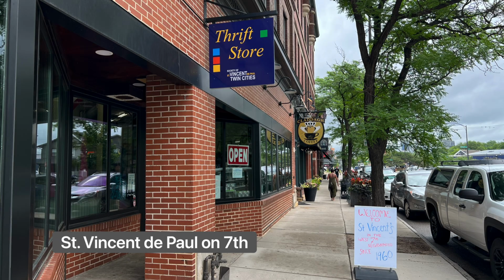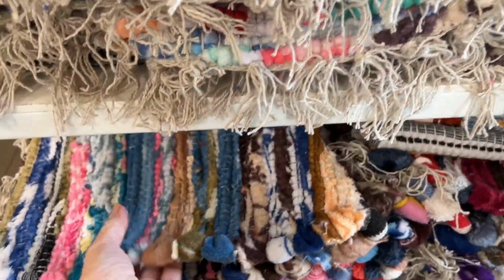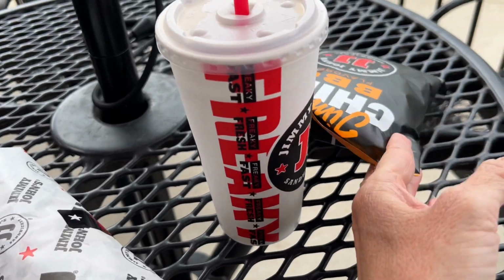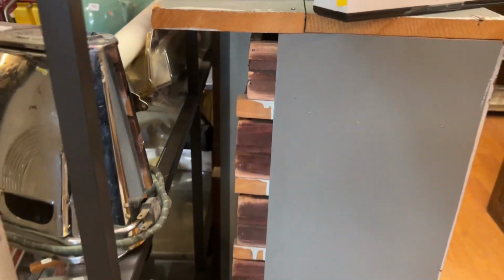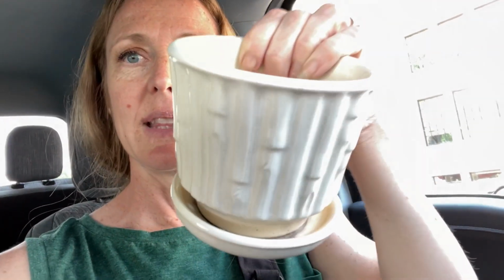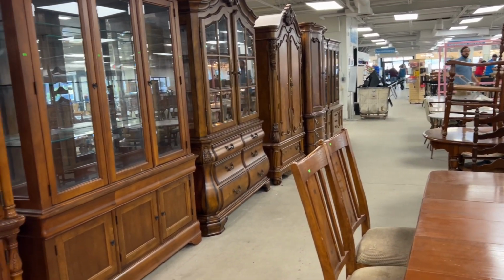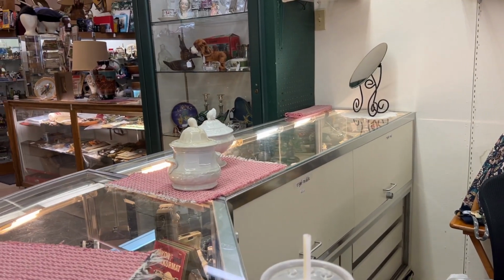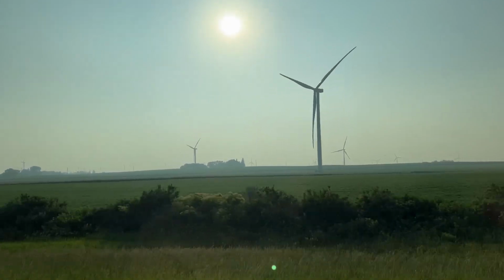Thrifting & Antiquing in Minneapolis, Minnesota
We took a road trip to Minneapolis, Minnesota and I tried to hit as many antique shops and thrift stores as possible in the three days we were there!  Here is a list of the shops I visited in order with the video.
If you need the complete addresses, just search the business name and Minneapolis!

I also mentioned a new to me YouTuber, Andrew @Reissued and a wonderful blogger and Instagram friend, Lora Bloomquist, lorabloomquist.com.

On the way…
Hot Sams

Day 1…
St. Vincent de Paul (on 7th)
Goodwill
Old Stuff
Practical Goods
TurnStyle Consignment
NW Architectural Salvage
Time Bomb Vintage
E’s Emporium (FAVORITE)
Turquoise Vintage
St. Vincent de Paul (on 12th)
Salvation Army

Day 2…
Bauer Brothers Salvage
Habitat for Humanity Restore
Hunt & Gather (FAVORITE)
Loft

Day 3
Salvation Army
Salvation Army
Mall of St. Paul
Hopkins Antique Mall
Antiques on Main Street
Pink Elephant

Brooke Johnson | The Junk Parlor | Old stuff and cool junk for your home | thejunkparlor.com
00:00 Road Trip
00:20 Hot Sams
01:15 St. Vincent de Paul
02:23 Introduction
05:23 Goodwill
06:53 Old Stuff (jk)
07:03 Practical Goods
07:37 Old Stuff
09:12 TurnStyle Consignment
11:33 NW Architectural Salvage
12:45 Time Bomb Vintage
13:53 E's Emporium
14:24 Turquoise Vintage
15:49 St. Vincent de Paul
16:35 Salvation Army
19:55 Bauer Brothers Salvage
21:01 Habitat ReStore
21:26 Hunt & Gather
23:23 The Loft
23:48 Salvation Army
24:28 Salvation Army
25:25 Habitat Restore
26:03 Mall of St. Paul
27:11 Hopkins Antique Mall
28:55 Antiques on Main Street
30:22 Pink Elephant